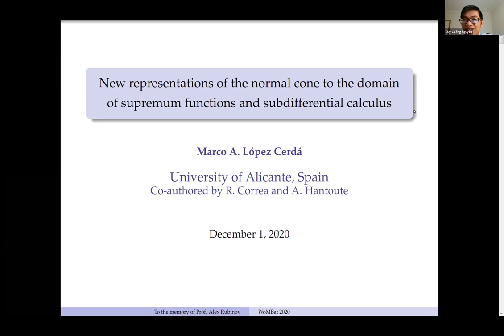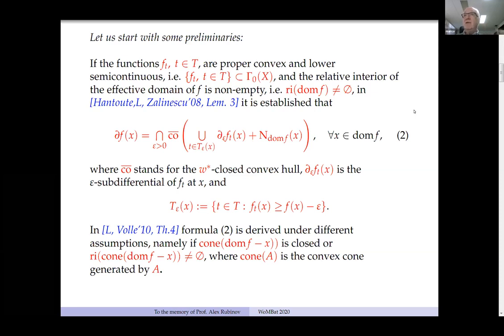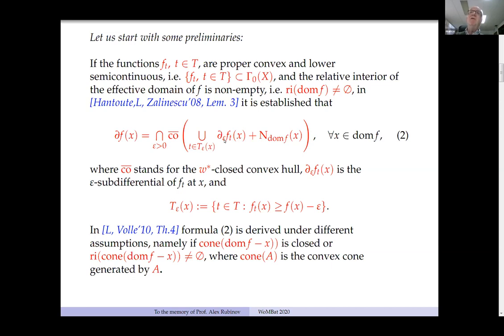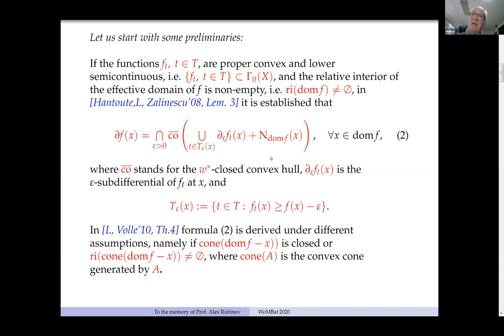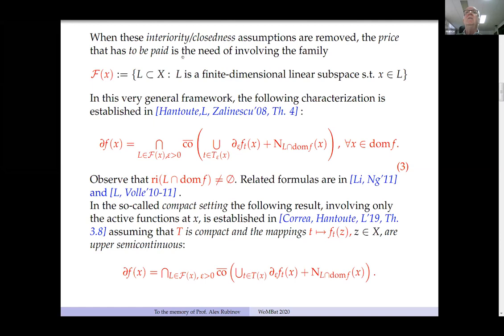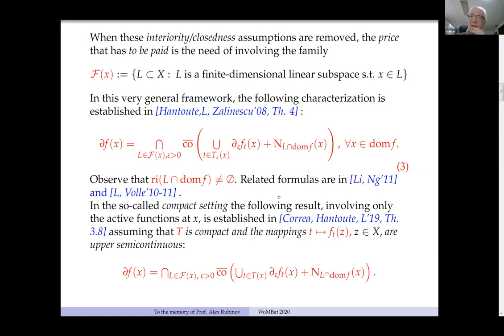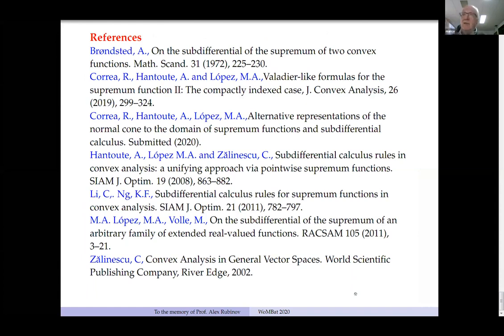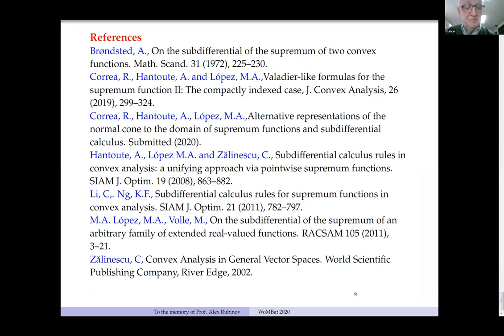Marco A López Cerdá: New representations of the normal cone to the domain of supremum functions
New representations of the normal cone to the domain of supremum functions and subdifferential calculus

In the first part of the talk we present new characterizations of the normal cone to the effective domain of the supremum of an arbitrary family of convex functions. These results are applied in the second part to give new formulas for the subdifferential of the supremum function, which use both the active and nonactive functions at the reference point, the last
ones multiplied by some appropriate parameters. In contrast with previous works in the literature, the main feature of our approach is that the normal cone to the effective domain of the supremum (or to finite-dimensional sections of this domain) does not appear in the formulas. A new type of optimality conditions for convex optimization is also established as a
consequence. The presentation concerns the results established in a recent paper coauthored by A. Hantoute and R. Correa.